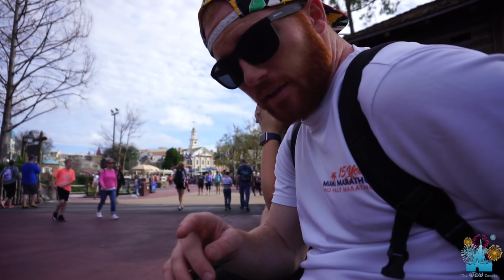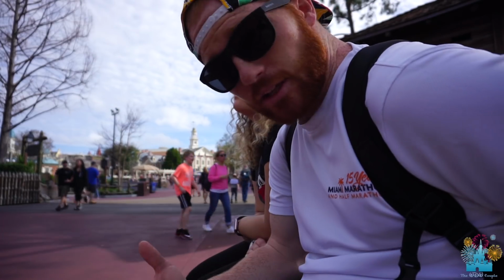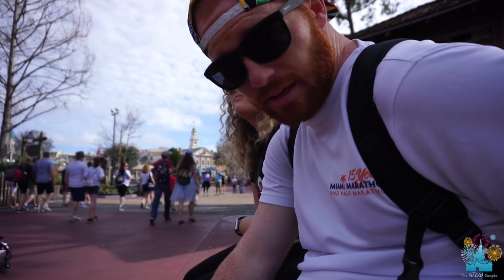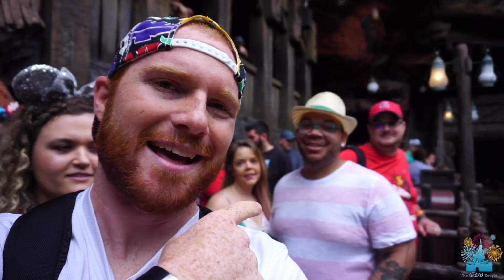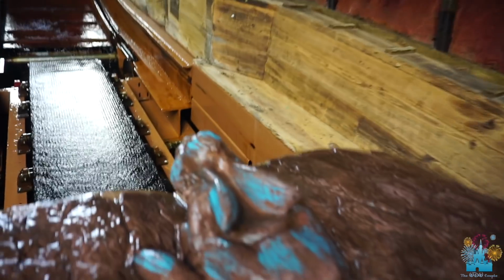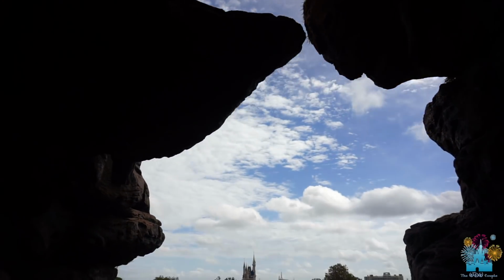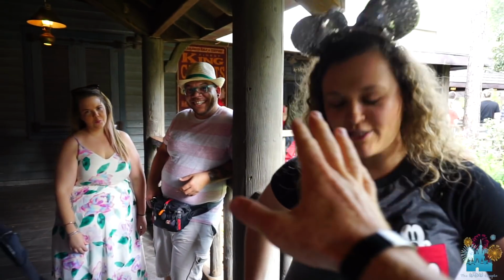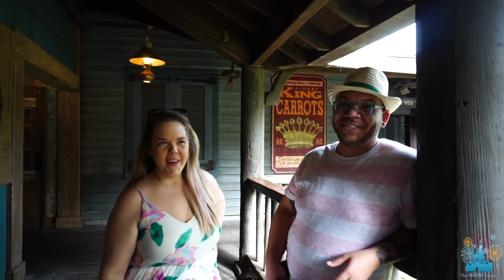Magic Kingdom on Super Bowl Sunday!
We spent the day at Magic Kingdom on Super Bowl Sunday!  We rode a Main Street vehicle, met up with some friends, and then got soaked on Splash Mountain!

Logo designed by Matthew Rippey

To request a FREE quote to start planning your next vacation